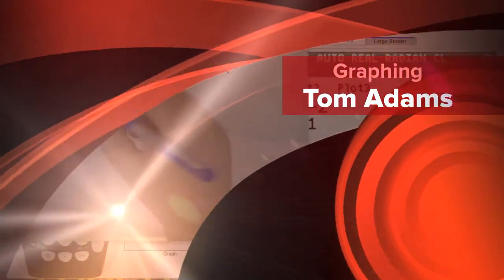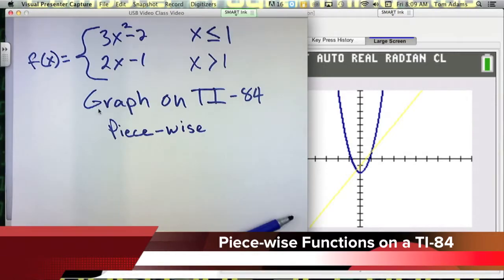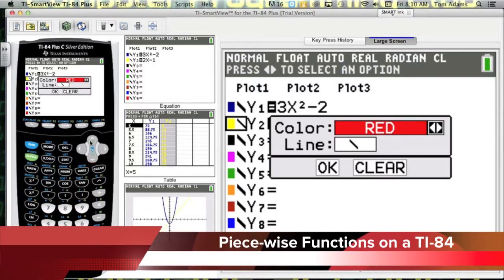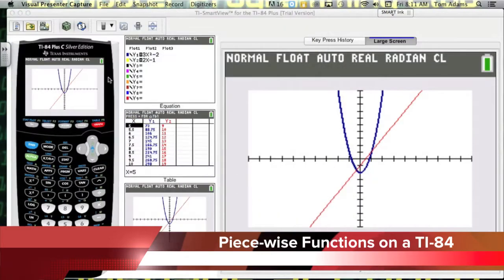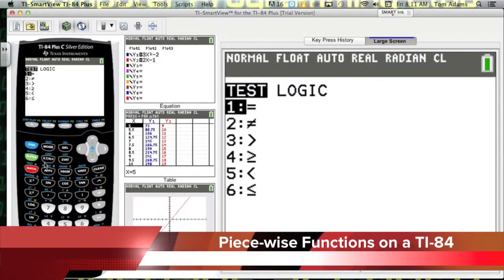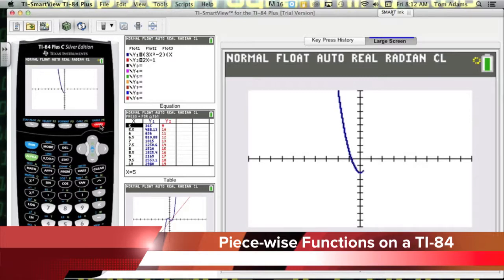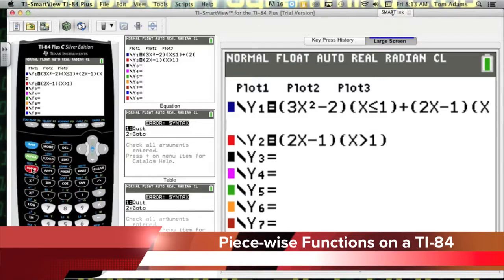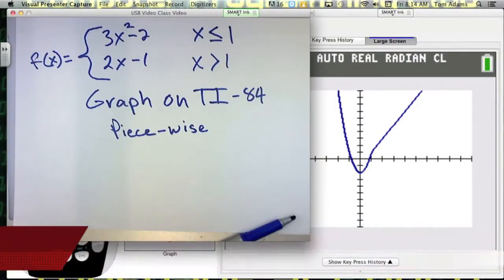TI-84 Tutorials - Graphing Piecewise Functions on a TI-84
Mr. Adams teaches his students how to graph piecewise functions on their TI-84 graphing calculator. Purchase a TI-84 CE Calculator:

In this tutorial, Tom Adams will show you how to use your TI-84 Plus CE calculator. Purchase a TI-84 CE Calculator: